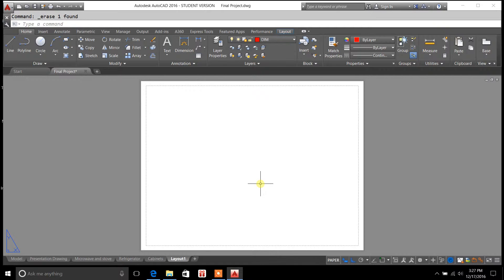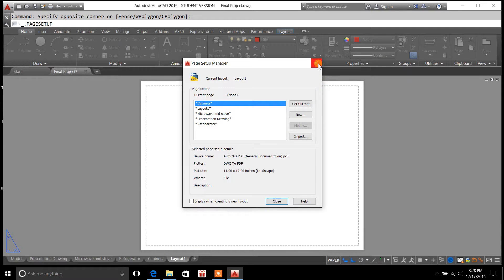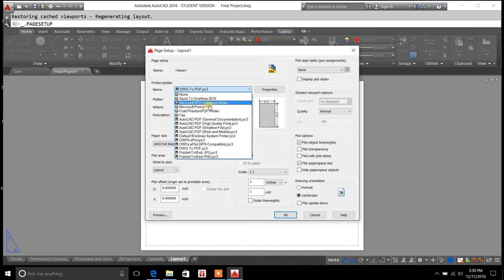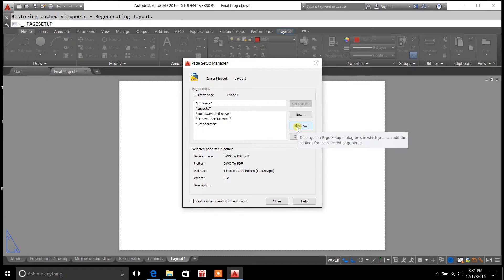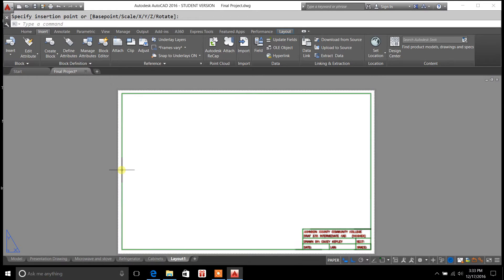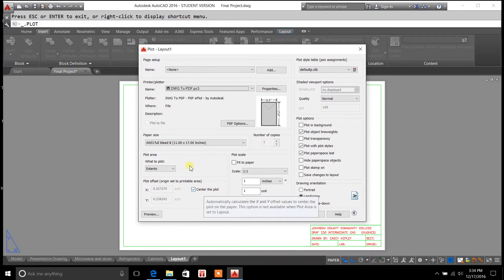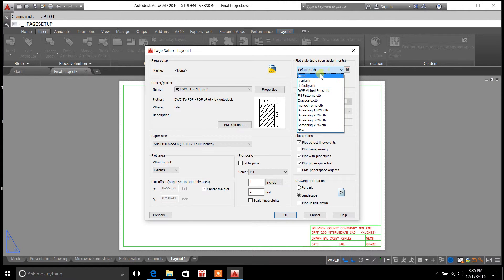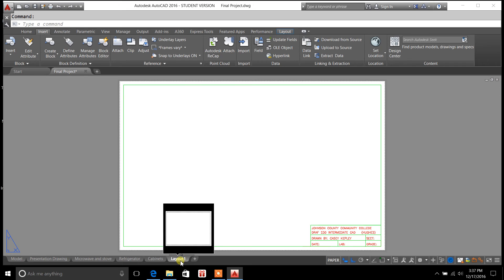using page setup manager in autocad - autocad page setup manager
In today's video Casey Kepley from Drafting Tutorials covers print plotting and page setup manager using page setup manager in autocad.